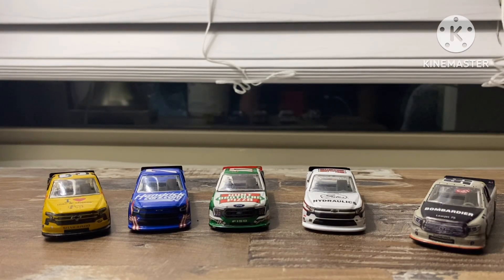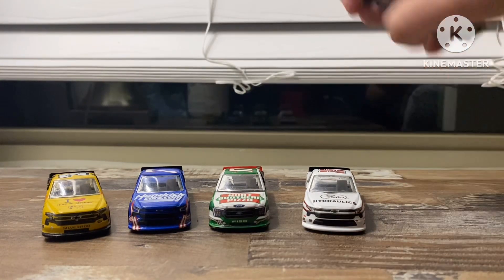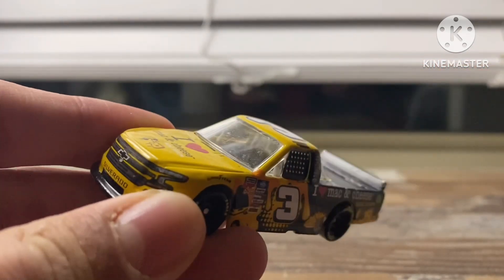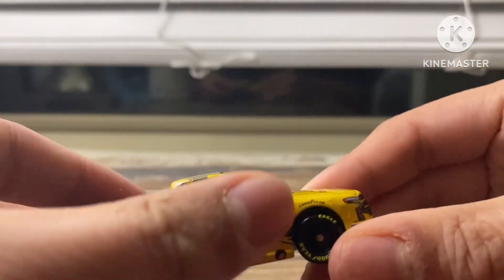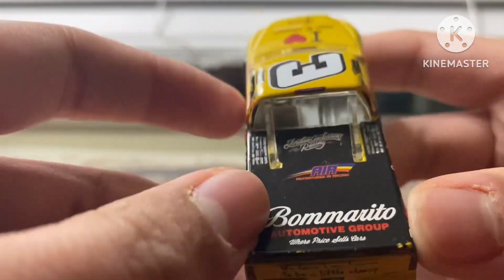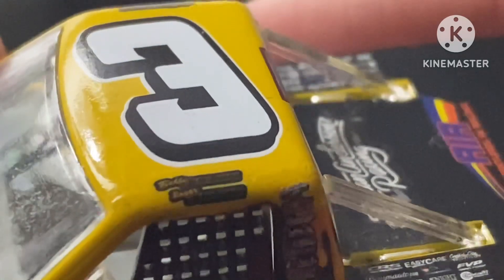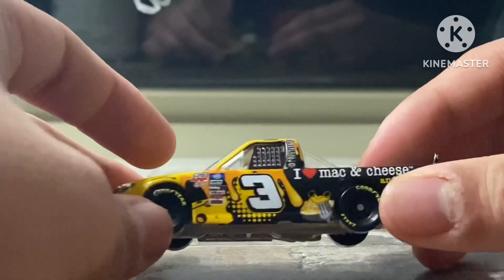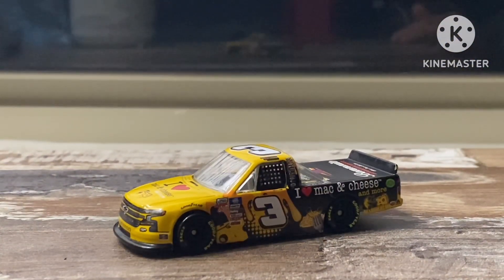(5 days of trucks day 1!) bobby and roger reuse (jordon anderson) 2021 ❤️ Mac & cheese review!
Hope you like this short series!

We’re starting off with a pretty cheesy truck

get it?